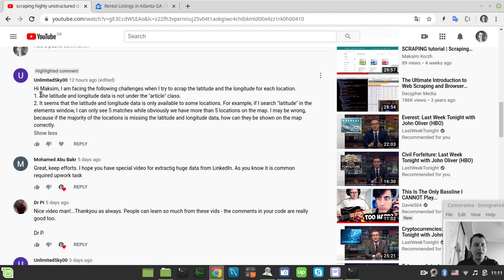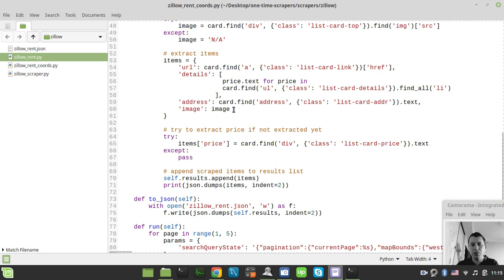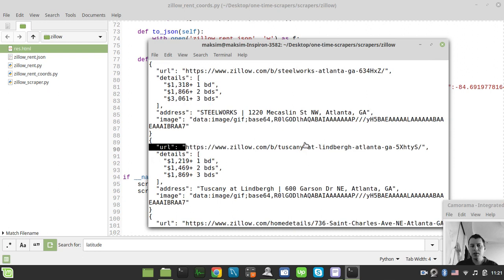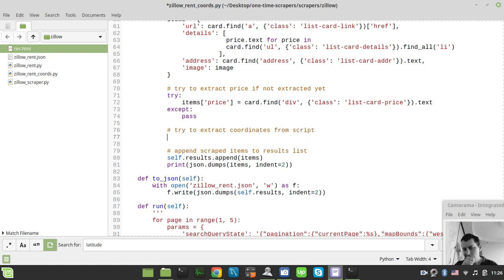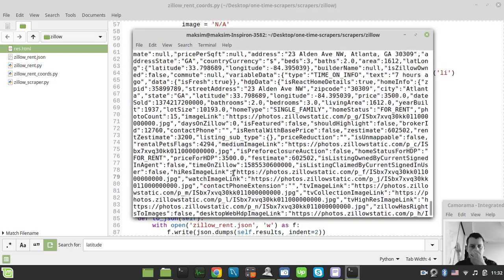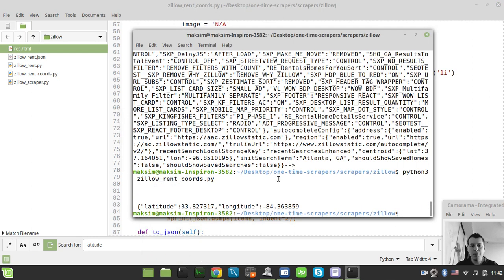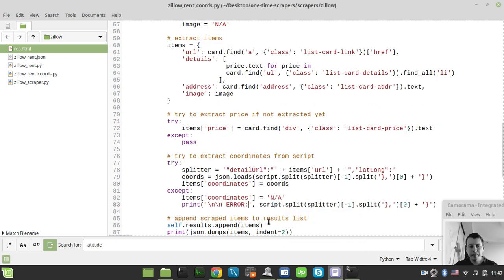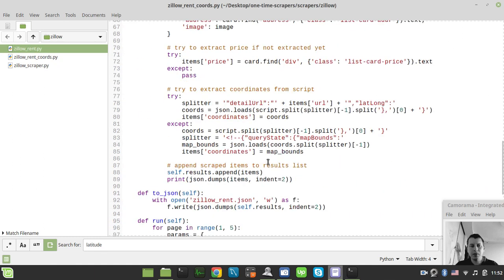Scraping JSON data from SCRIPT tag | Extracting latitude and longitude from Zillow properties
Hey what's going on guys, in this video we gonna learn how to extract JSON data out of the SCRIPT tag from the HTML document. In this particular example we'll be referencing the entire script string by the current property URL as a delimiter to get the upcoming coordinates data followed by serializing it into a python dictionary and simply adding it as a feature to our previously extracted items.

data: title, brand, price, quantity, image url
pages: all | pages 1-3 | infinite scroll all or 1-2 pages
output: CSV | JSON | MySQL | etc.